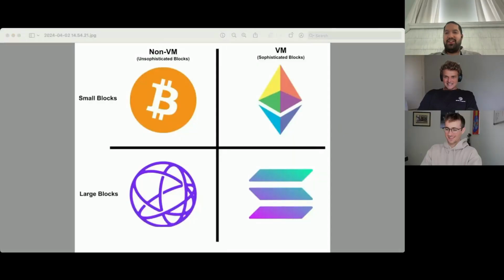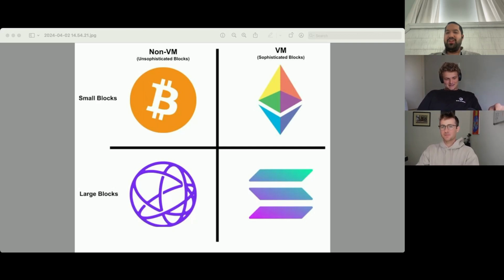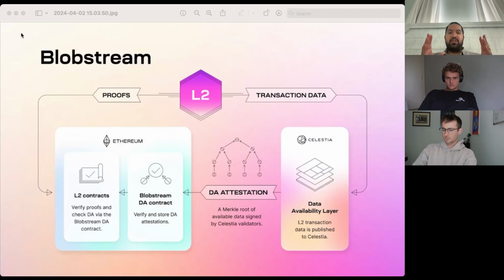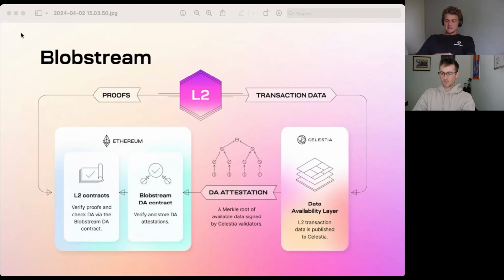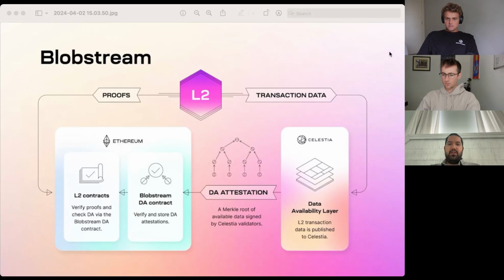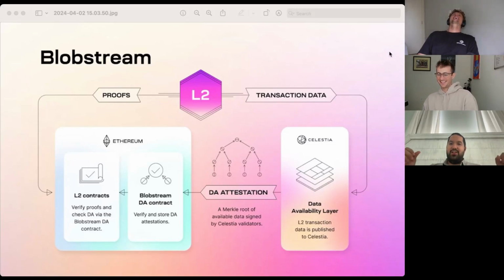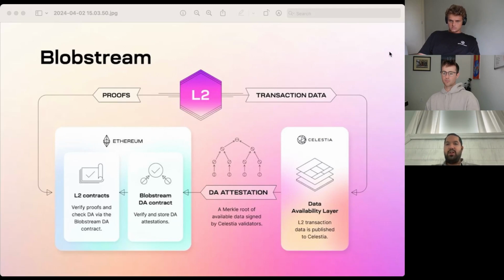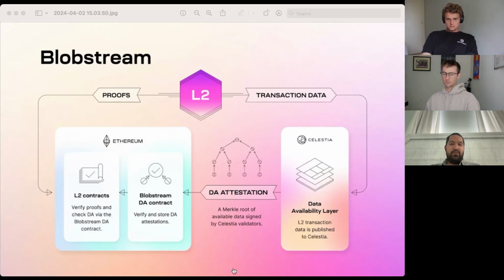Modular March EP 18: Unveiling Blobstream and Celestia's Architecture, with co-founder John Adler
The core innovation of data availability in the modular landscape revolves around minimalism.

Due to the minimal smart contract execution capabilities of altDA chains, they can focus solely on providing a specialized service of data verification & publishing. In addition to the design of minimal blocks, these chains are able to perform a unique task of Data Availability Sampling (DAS) which is a revolutionary innovation for blockchain scaling.

In today’s presentation, we sit down with John Adler, an Ethereum OG and creator of optimistic rollups. We take a deep, technical dive through the various node types (full, light, and partial) in Celestia’s architecture.

After that, we took a second to digest and summarize and then dove right into Blobstream, another cornerstone of Celestia's approach. Blobstream acts as a one-way relay for data attestations between Celestia and other blockchains and recently has been deployed in testnet on Base and Arbitrum Orbit.

We also touched on the development of Succint’s Blobstream X, and their zk version of Blobstream.

Finally, we asked some rapid fire questions about Celestia’s design and John’s perspectives on the modular space at large.

Modular March is presented by Fluent, The zkWasm L2 for Ethereum. Build apps in Rust, TypeScript, Solidity and more.

00:00 Introduction
01:06 Celestia’s Node Architecture
11:16 Partial Nodes
25:32 Challenges with DA Committees and Slashing Mechanisms
29:46 Introduction to Blobstream
40:31 Enhancing Verification with BlobstreamX
48:40 Rapid Fire Qs